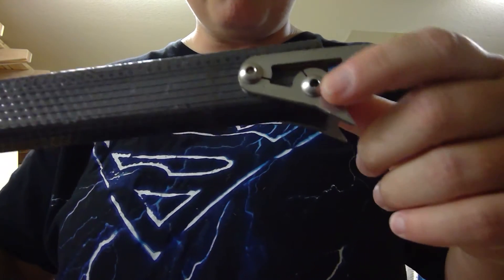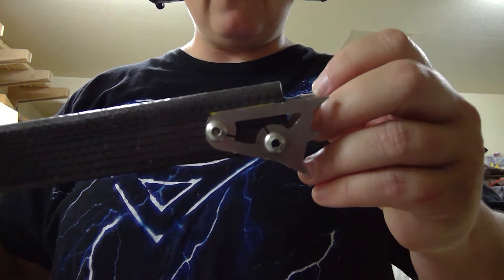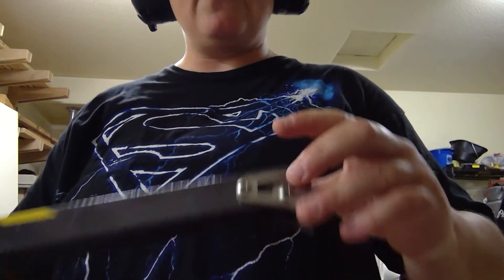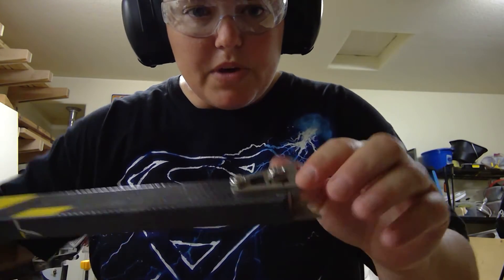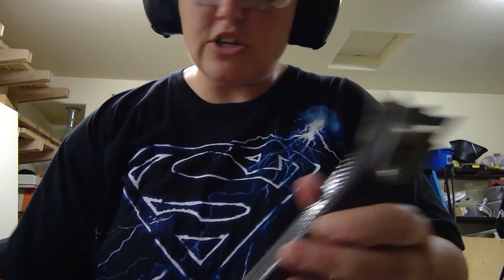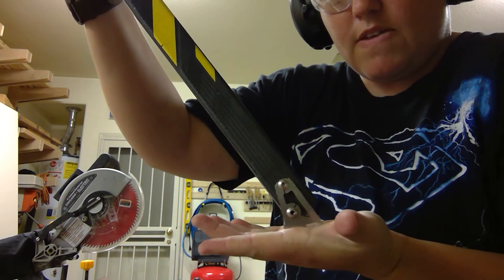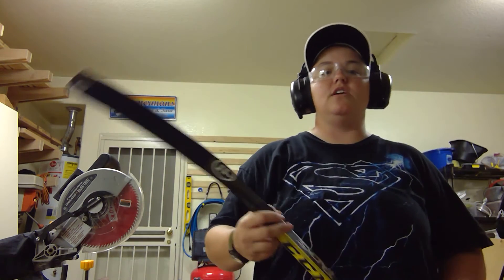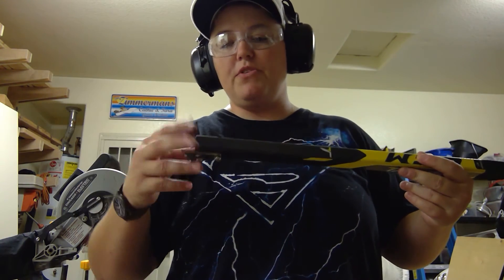Sled Hockey Equipment - Sticks and Picks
This is a good look up close at what the butt end of our sticks look like to answer the question of how we propel ourselves across the ice.

For information on skating more efficiently search for  "Josh Sweeney skating efficiently." He has some really great videos. Kevin Rempel has also put out some great videos recently.